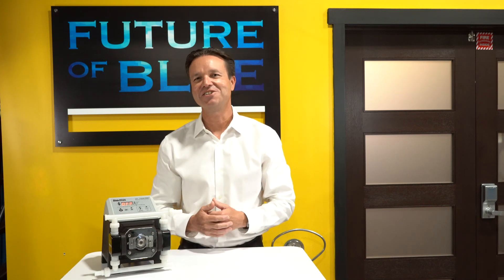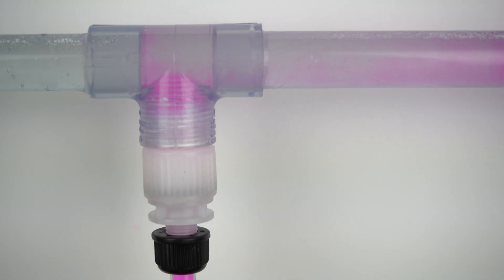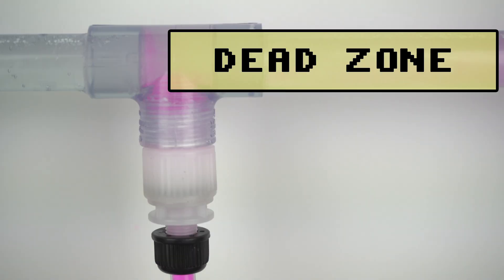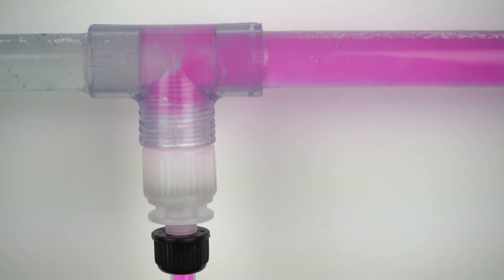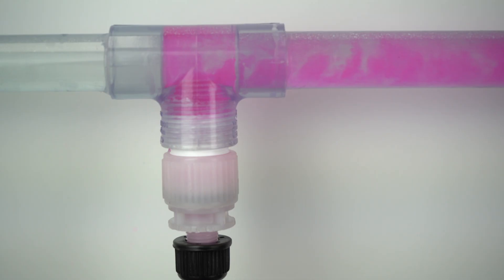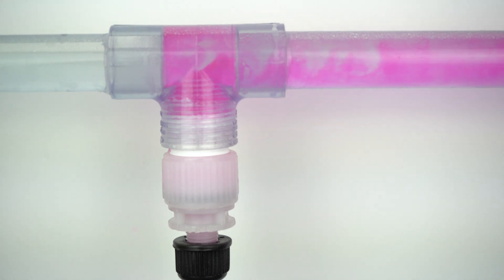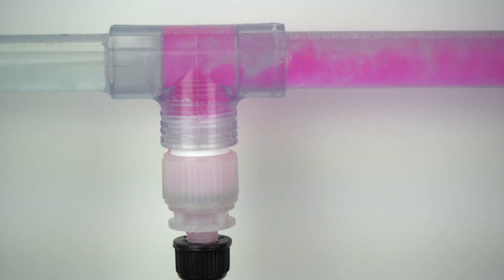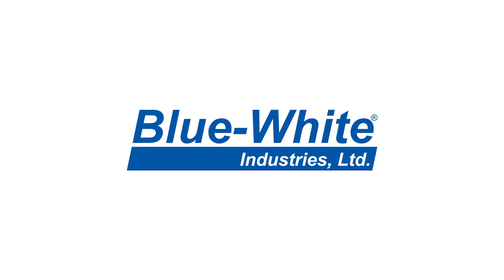CD1 Flow Comparison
In this video we demonstrate different pumping technologies to our all new CD1 Multi-Diaphragm Metering Pump.

The CHEM-FEED® CD1 Multi-Diaphragm Chemical Metering Pump does not lose prime when pumping chemicals that off-gas, thanks to the exclusive hyperdrive technology which allows for nearly pulse-less chemical feed. This low-maintenance pump can dose chemical against high pressures, unlike most peristaltic pumps. In addition, it communicates with Blue-White’s S6A and Micro-Flo flow verification sensors.